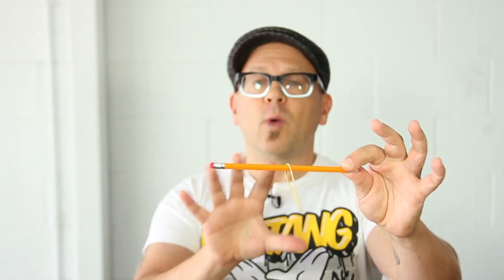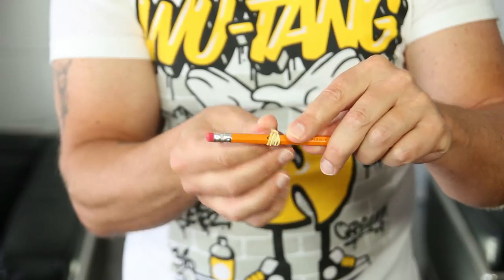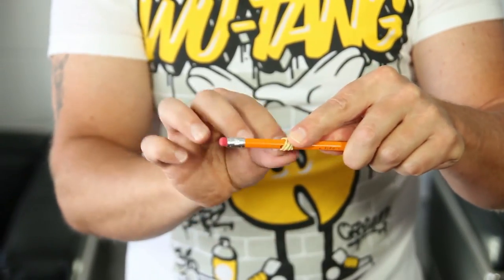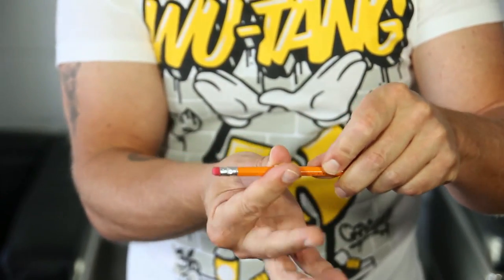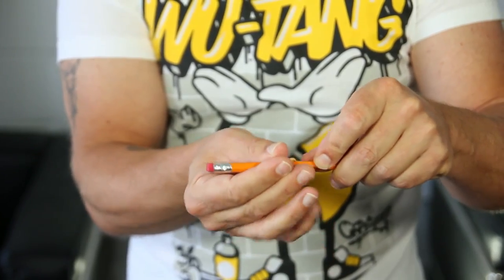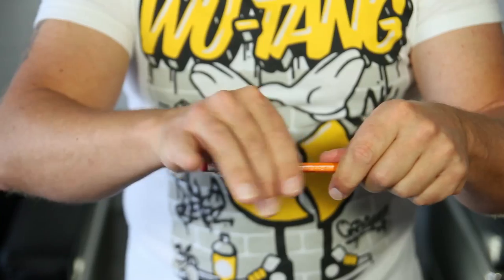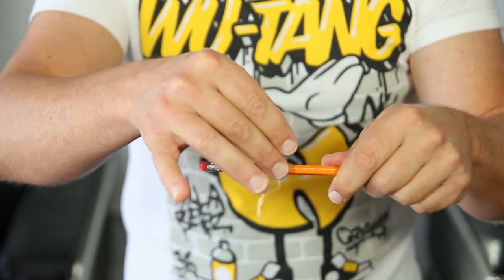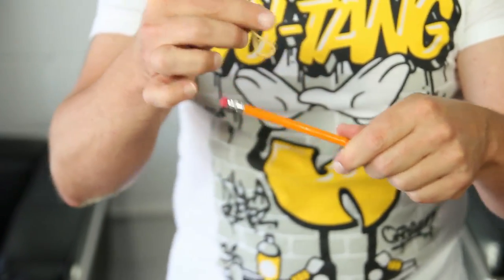SURPRISING 'SPIRIT PENCIL' MAGIC TRICK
Sleight-of-hand street magician Jay Sankey reveals the mucho cool secrets to being able to make an ordinary rubber band MELT through an ordinary pencil. It's an easy to do magic trick you can perform anywhere!